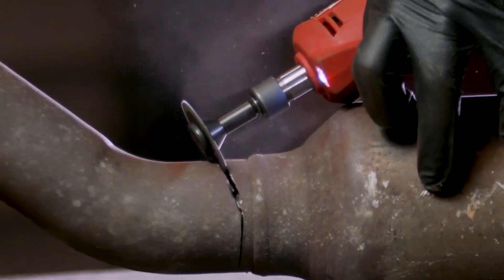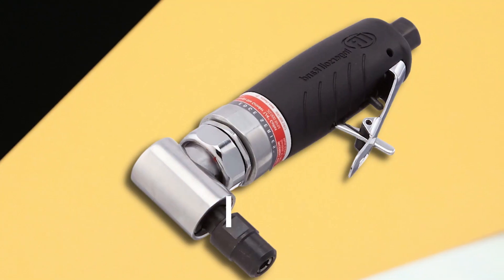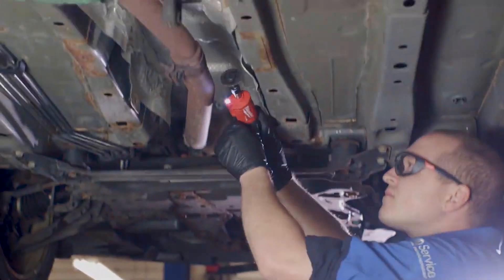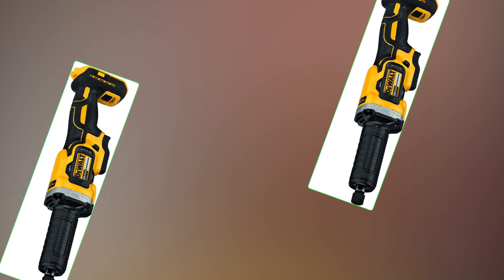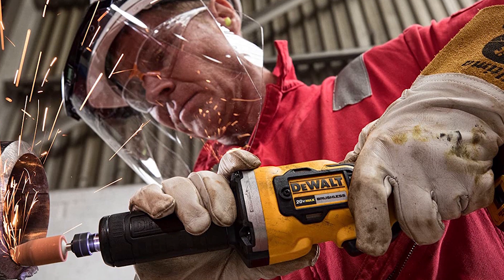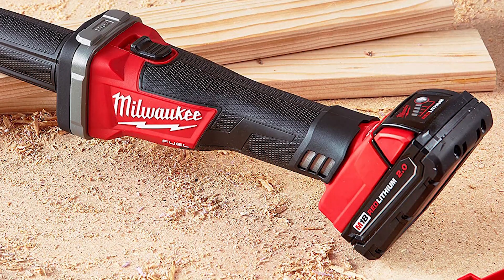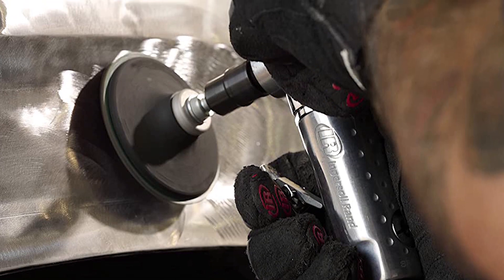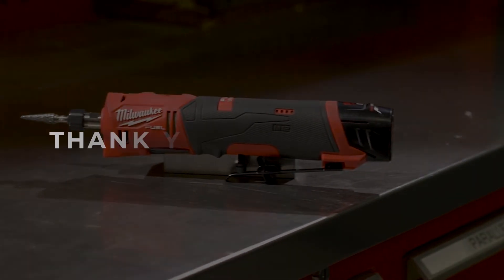Top 5 Best Cordless Die Grinders in 2025 | "[Don't Buy Until You WATCH This!]"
In This Cordless Die Grinders Review Video, We Will show you 5 top-rated Cordless Die Grinders to buy in 2025.

See update price & customer reviews of top 5 Cordless Die Grinders:

►Product  Links◄

Ingersoll Rand 3101G Air Die Grinder
Milwaukee 2485-22 M12 FUEL
DEWALT 20V MAX* Die Grinder
Milwaukee 2784-20 M18 FUEL
Ingersoll Rand 301B Air Die Grinder

Are you searching for the best Cordless Die Grinders 2025?

If so, then you are in the right place for getting essential information on Cordless Die Grinders 2025.

In this best quality Cordless Die Grinders review video, we will show you top rated Cordless Die Grinders to buy in 2025.